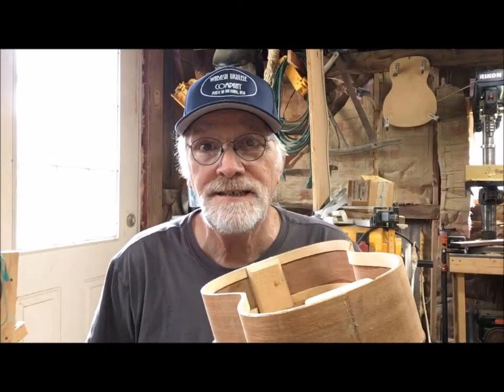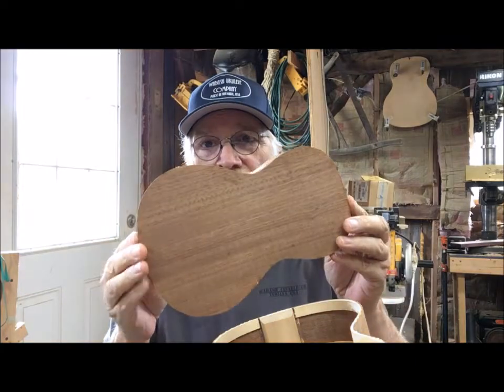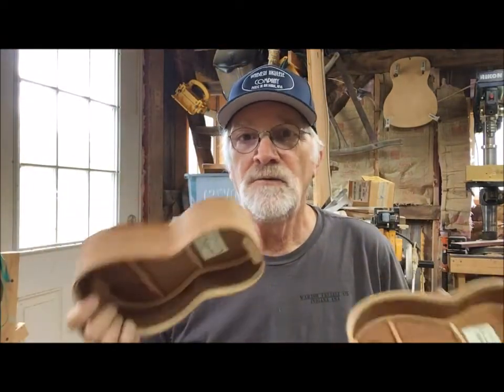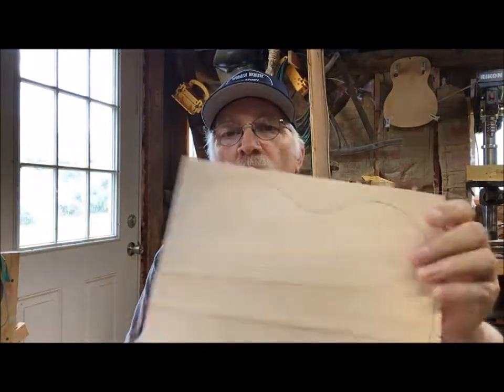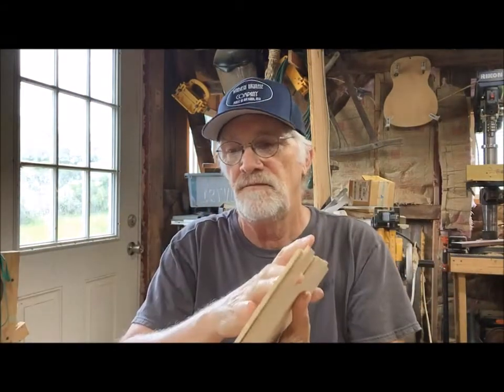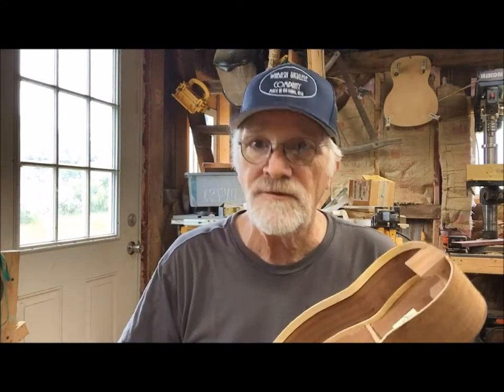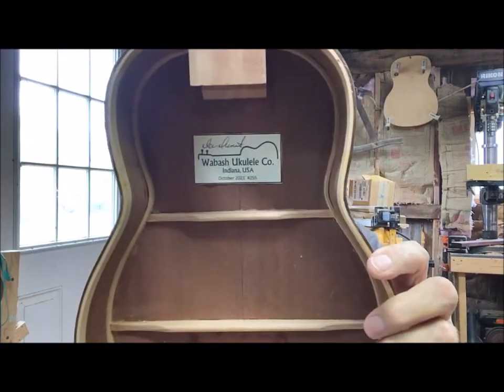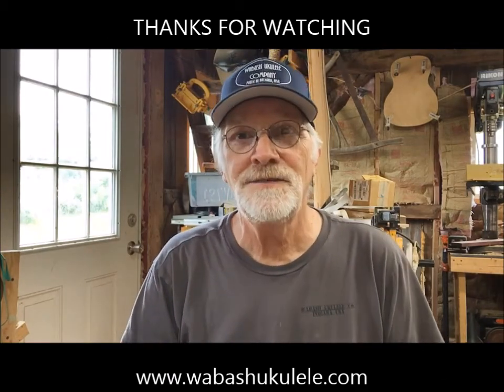What's On The Bench 08/18/21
a quick look at the next 10 ukuleles from Wabash Ukulele Company